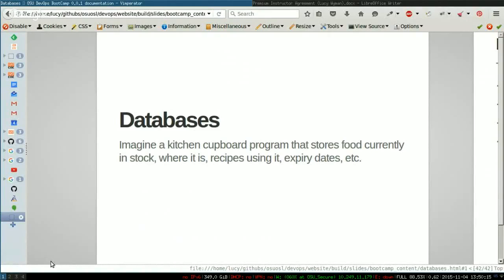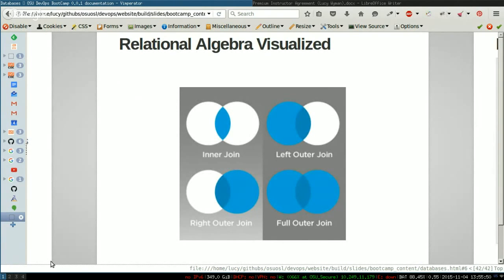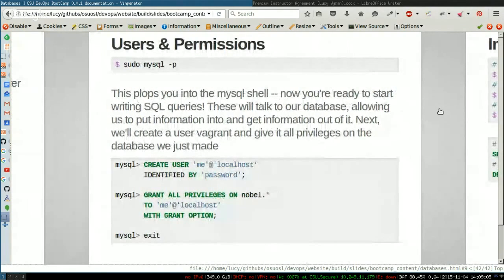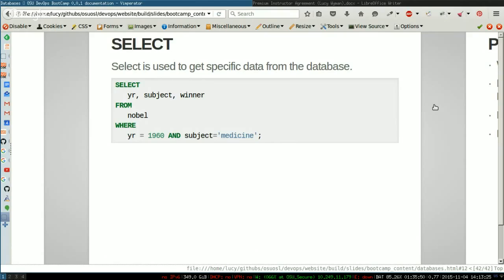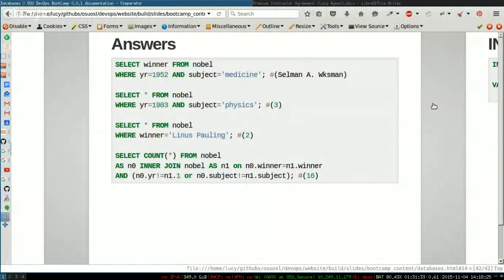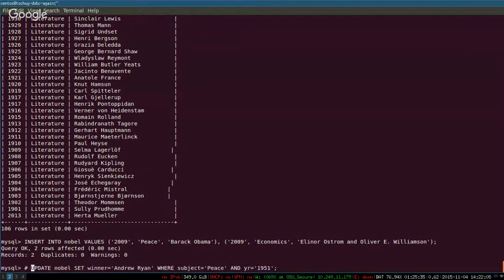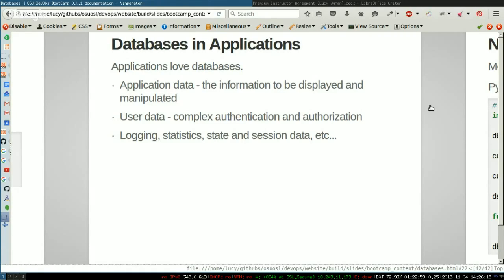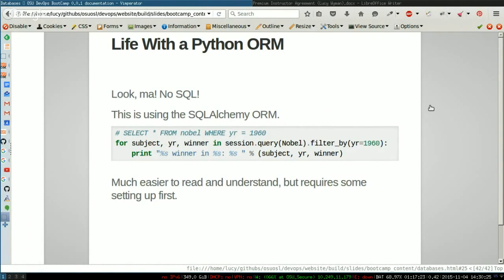DOBC 2015 | Databases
DevOps BootCamp Lesson 4: Security